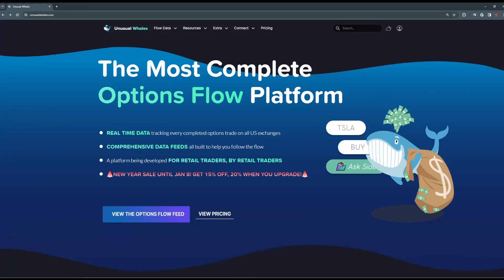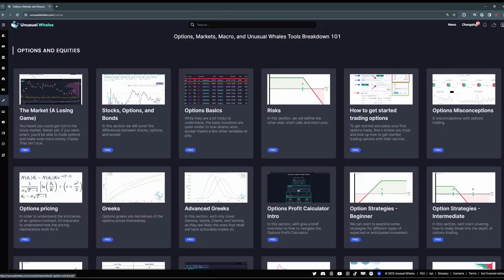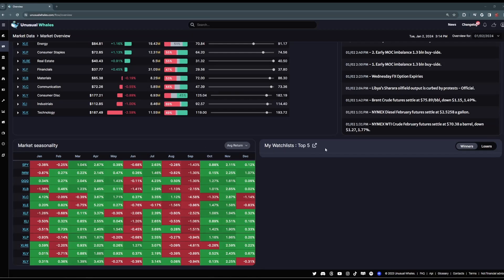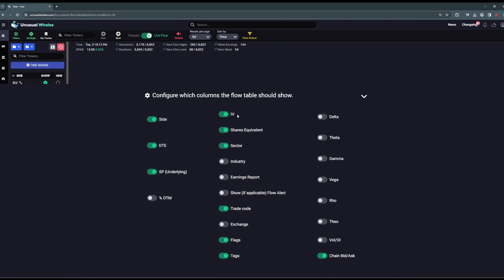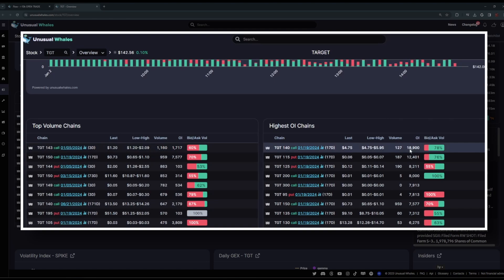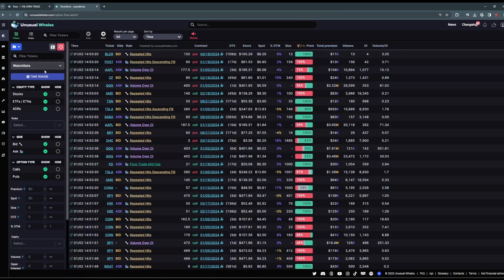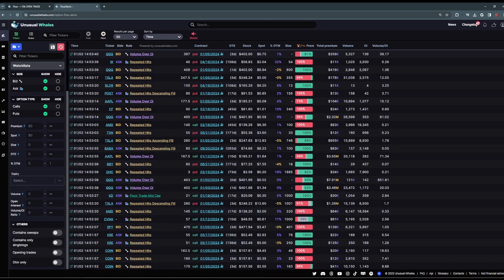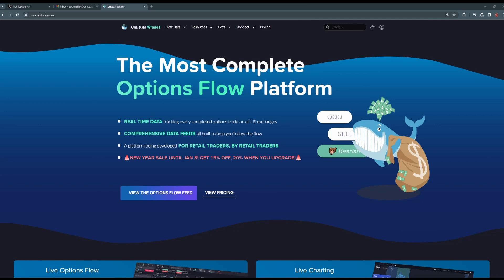Overview of the Unusual Whales Platform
This video is the first in a series of educational walkthroughs for the Unusual Whales platform. We provide a basic site overview here, and explain what key pages on the platform are, and how to navigate around the site.

Be on the lookout for upcoming videos where we teach the different tools on the Unusual Whales platform!